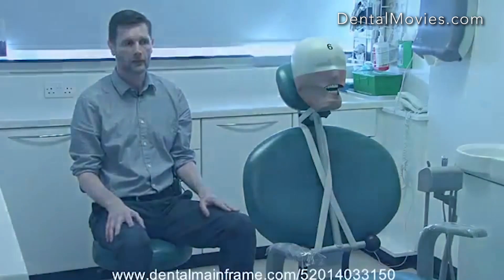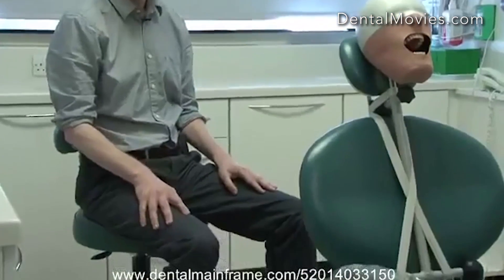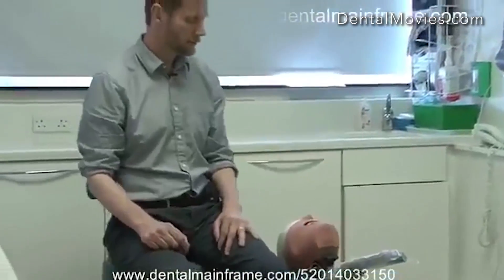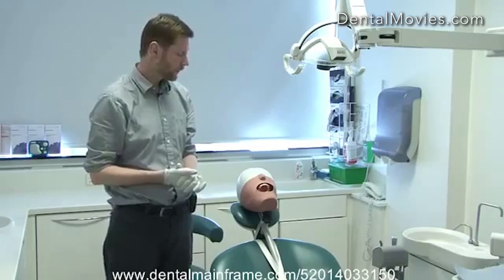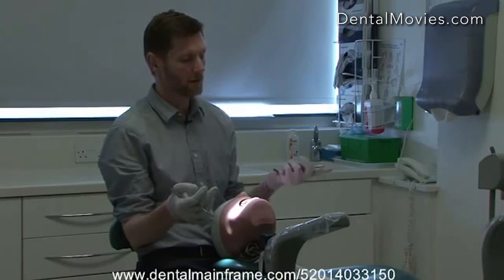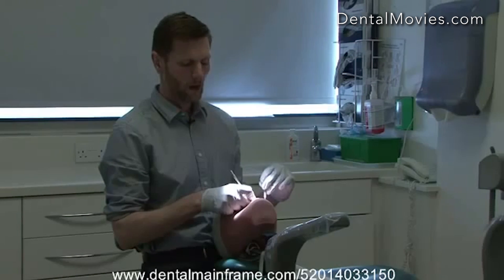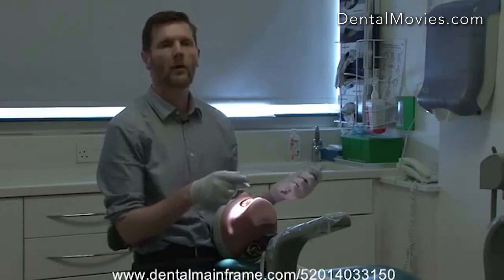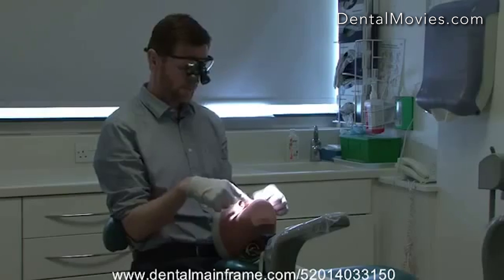Dentist and patient position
The practice of dentistry is demanding and stressful.Dental procedures can be carried out both in sitting and standing positions.Physical problems may arise if appropriate working position is neglected.

Dental Ergonomics is extremely important to the health of dentists, dental hygienists and dental assistants and the first step of working in balanced posture is to seat your patient in the dental chair properly.
This video details the ideal Operator-Patient Positioning in a dental care situation.

Video courtesy- INSTITUTE OF DENTISTRY AT BARTS AND THE LONDON SCHOOL OF MEDICINE AND DENTISTRY

Publish all your dental videos and articles @ DentalMainframe.com and use our services to watermark and securely archive all your dental content for free.